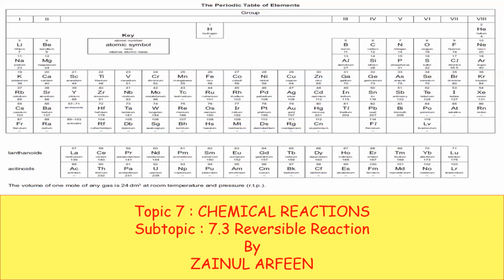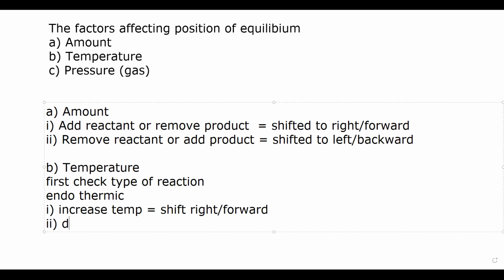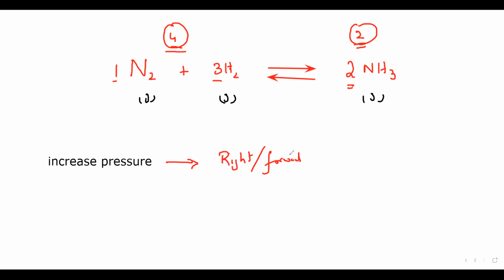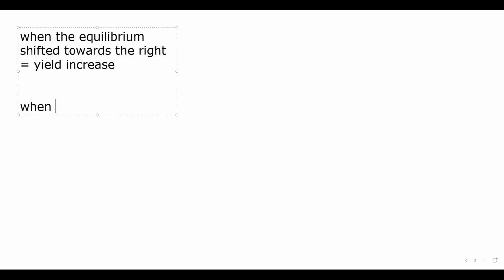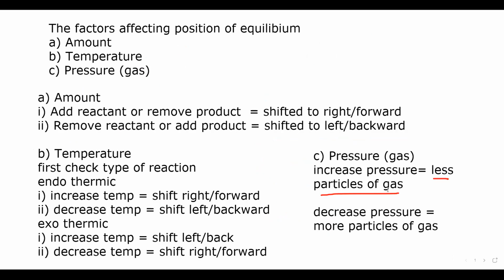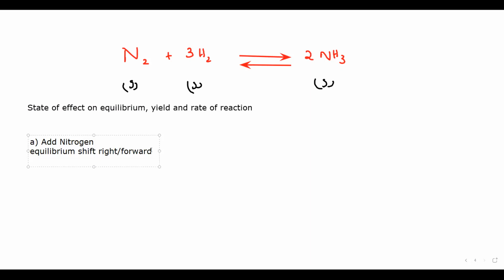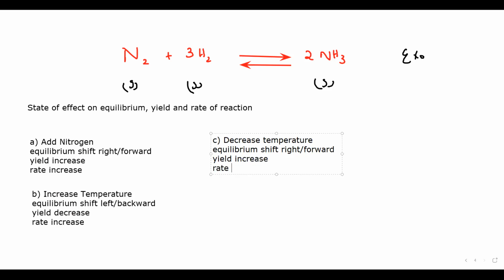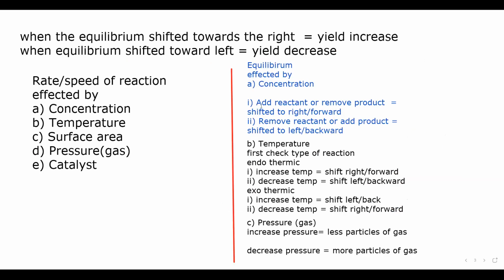Reversible Reactions and Equilibrium Cambridge IGCSE O level Chemistry 0620 0971 5070 Lesson 45b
Reversible Reactions and Equilibrium